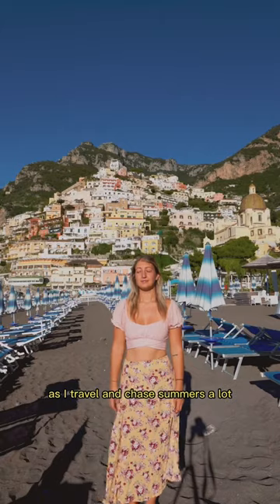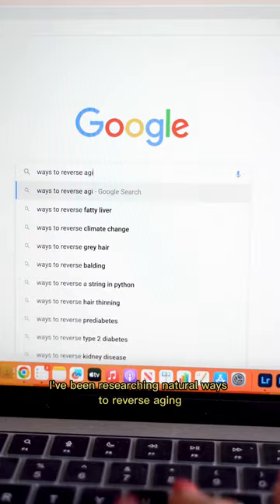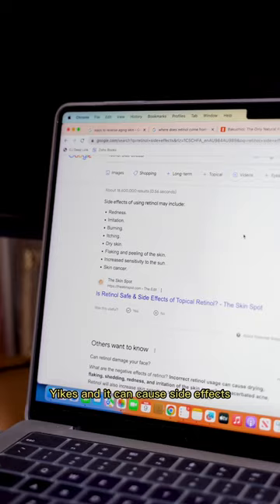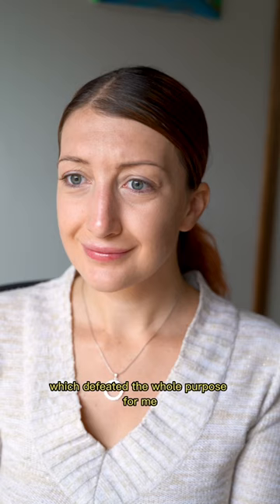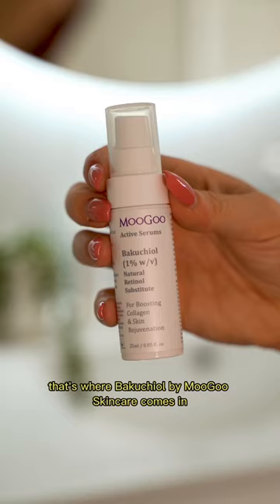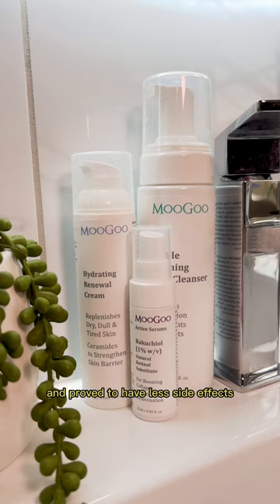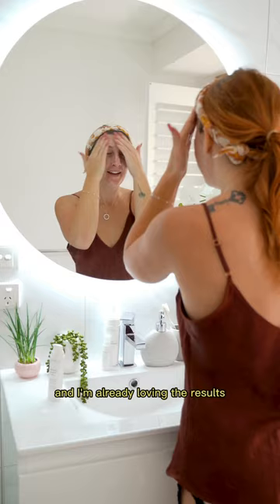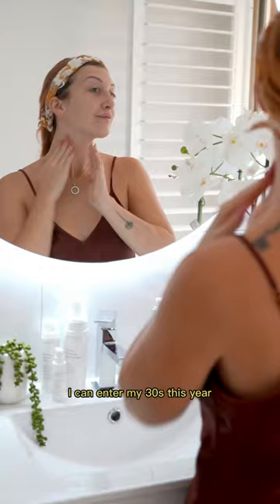Natural version of Retinol - UGC video created for MooGoo Skincare